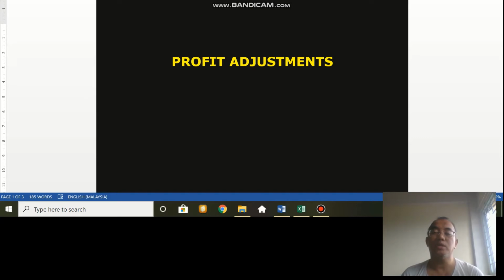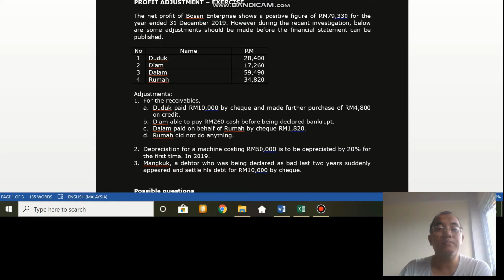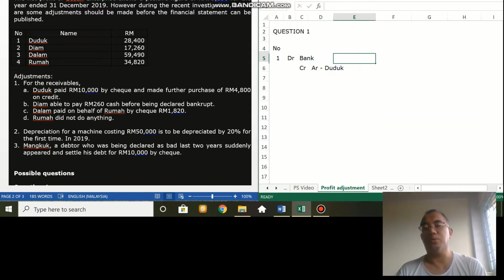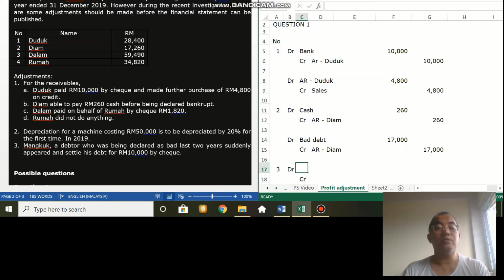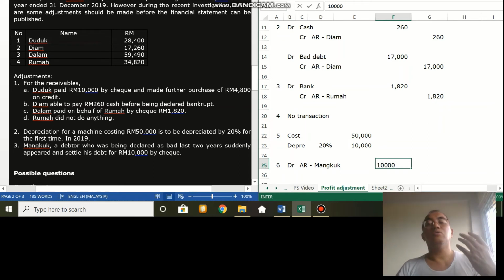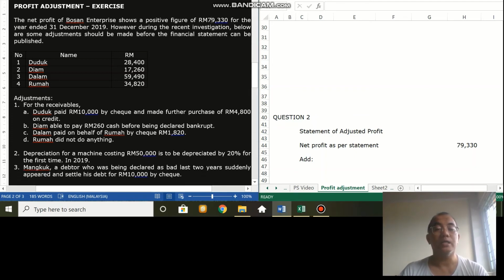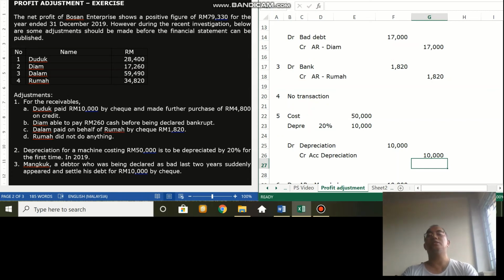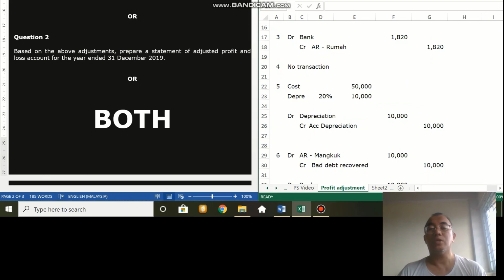EV#19 - Profit Adjustments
The question can be downloaded from my blog at bloggerfadhil.blogspot.com. The profit adjustment is one of the popular question in the final exam. It teaches you how to make adjustments especially the journal entries.